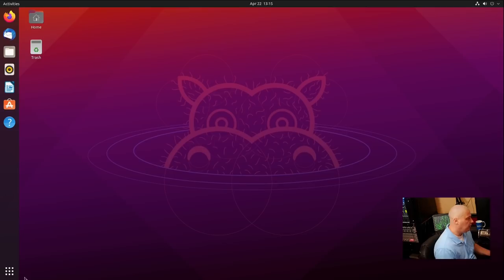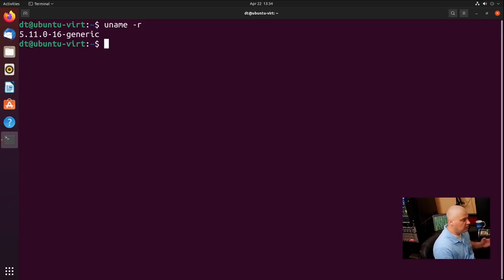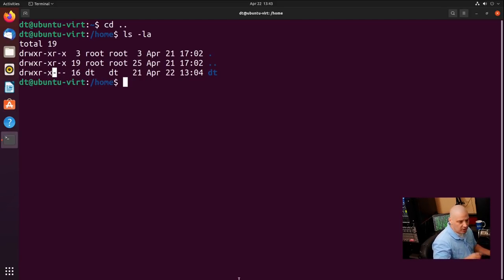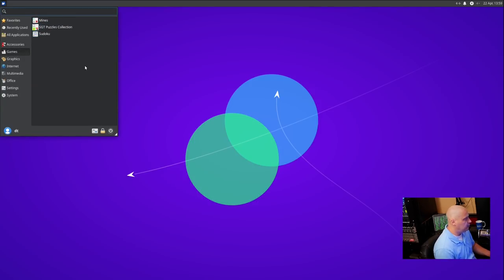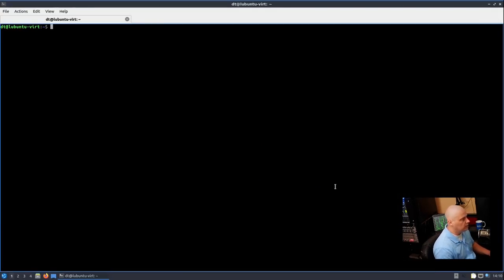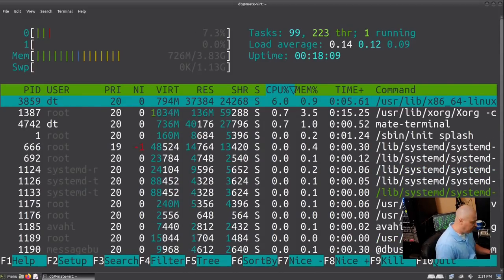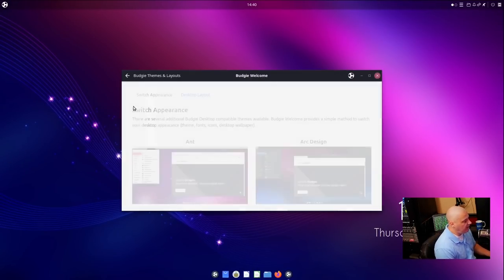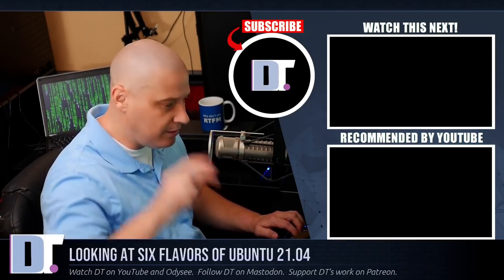Looking At Six Flavors Of Ubuntu 21.04 "Hirsute Hippo"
In this video, I take a quick look at the recently released versions of Ubuntu 21.04 codenamed "Hirute Hippo."  I will briefly look at the flagship Ubuntu Linux distribution as well as: Kubuntu, Xubuntu, Lubuntu, Ubuntu Budgie and Ubuntu MATE.